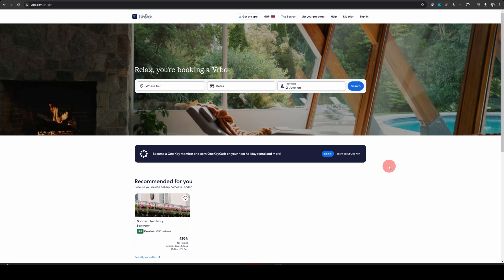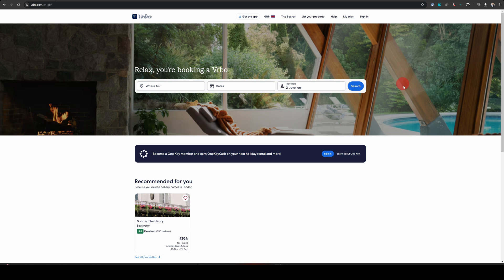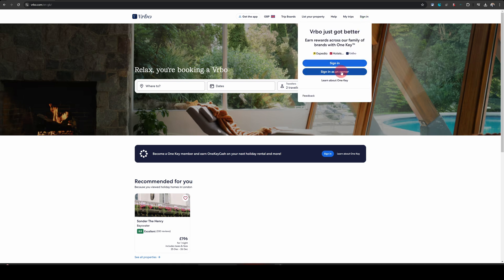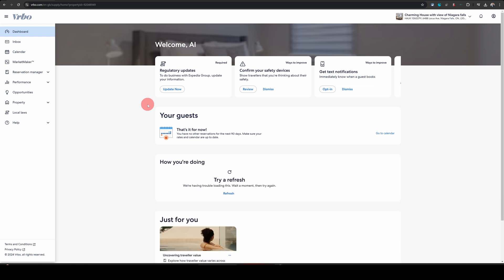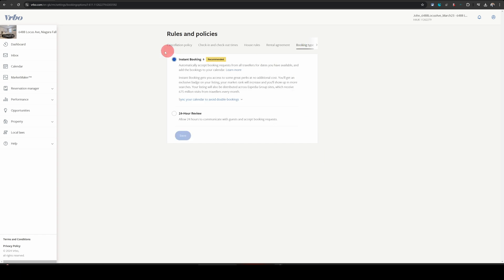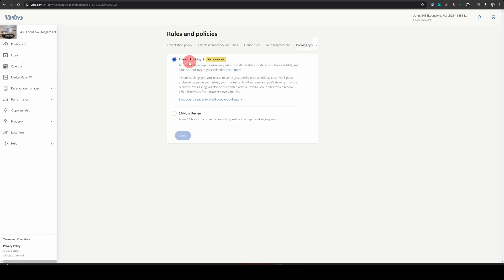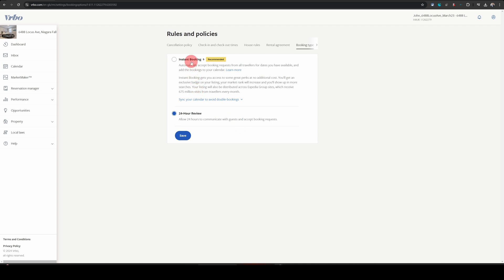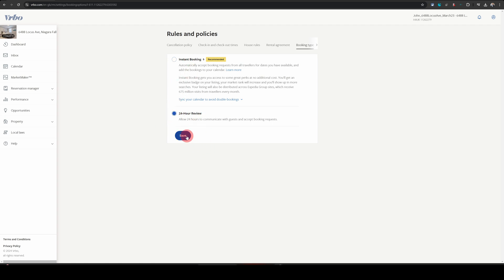How to Change Instant Booking on VRBO | Hosting Tips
Learn how to change instant booking on VRBO with this simple step-by-step guide for property hosts. I'll show you exactly how to modify your booking settings through the VRBO dashboard using your computer.

In this straightforward tutorial, you'll discover how to:
• Access your VRBO hosting dashboard
• Navigate to property rules and policies
• Switch between instant booking and 24-hour review options
• Save and implement your preferred booking settings

As an experienced VRBO host, I understand the importance of having control over your booking preferences. Whether you want to maximize bookings with instant booking or prefer more screening time with the 24-hour review option, this guide will help you make the right choice for your vacation rental business.